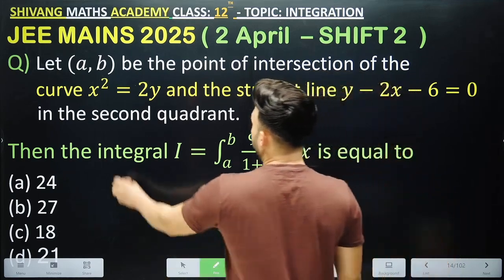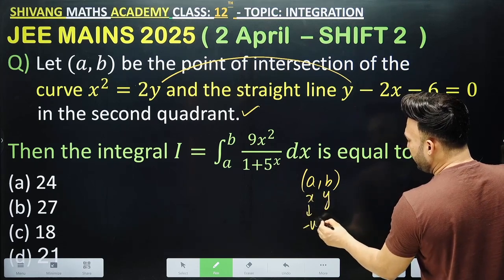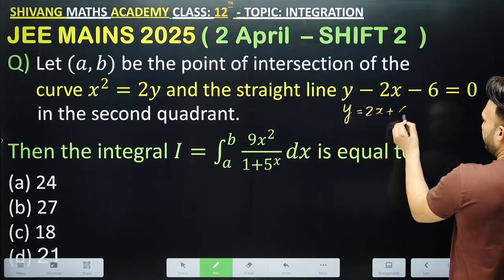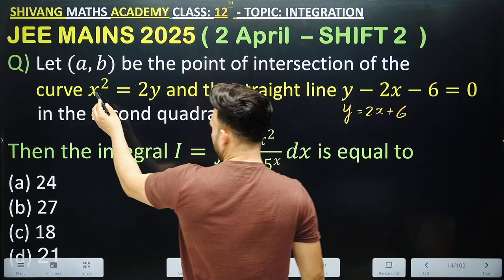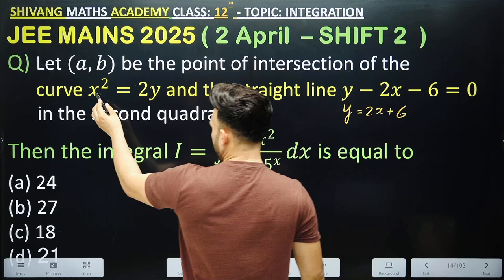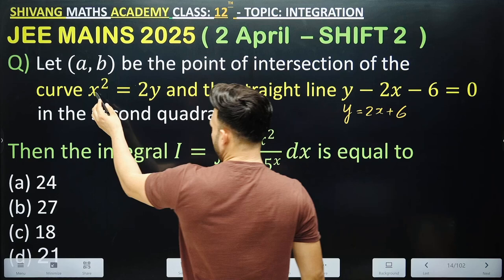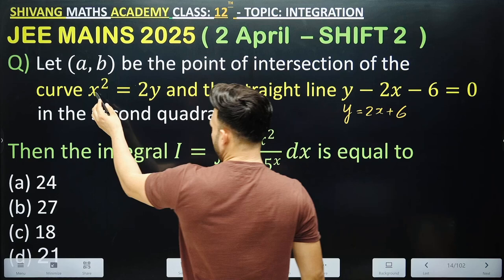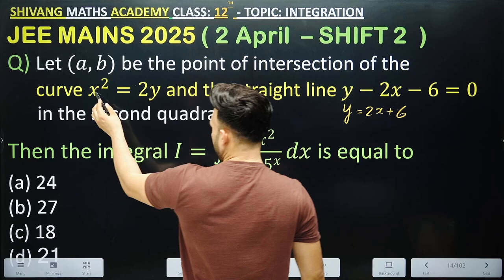Q) Let (𝑎,𝑏) be the point of intersection of the curve 𝑥^2=2𝑦 and the straight line 𝑦−2𝑥−6=0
youtube channel name :: Shivang Maths Academy JEE

JEE MAINS 2025 ( 2  April  – SHIFT 2  )
Q) Let (𝑎,𝑏) be the point of intersection of the
      curve 𝑥^2=2𝑦 and the straight line 𝑦−2𝑥−6=0
     in the second quadrant. Then the integral 𝐼=∫ 𝑎 to 𝑏    (9𝑥^2)/(1+5^𝑥 ) 𝑑𝑥 is equal to(a) 24(b) 27(c) 18(d) 21
|| Relation and Function PYQ || IIT JEE Class12

6.

indefinite integration jee advanced pyq
Medium volume

jee advanced integration questions
Medium volume

jee advanced integration pyq

🎯 Focused Tags for Exam Days